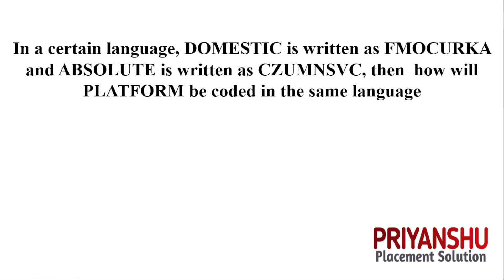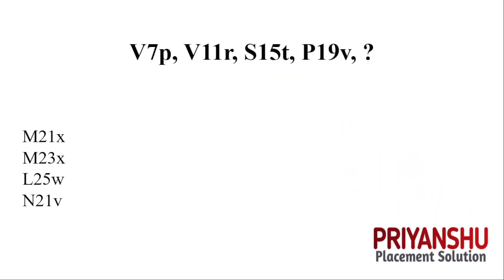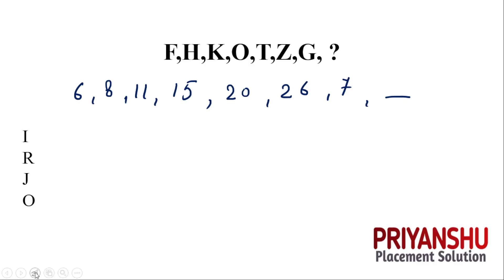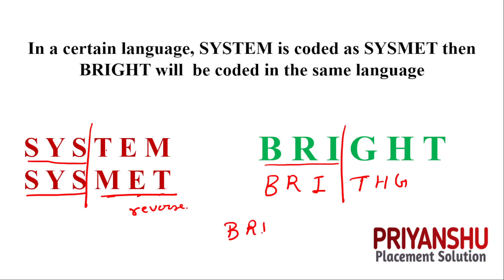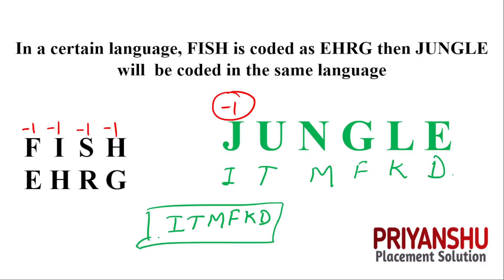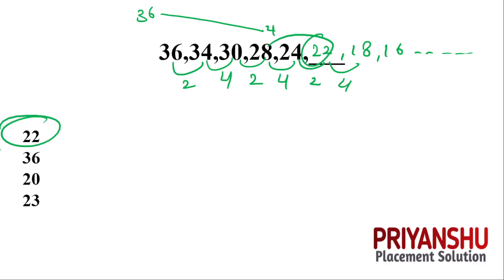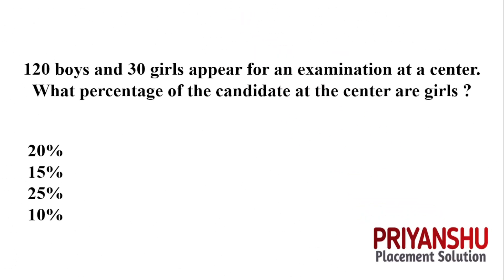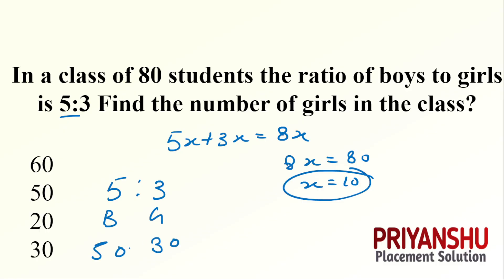L&T Latest Reasoning Questions and answers | L&T Reasoning question pdf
L&T Lastest Reasoning Questions and answers | L&T Reasoning questions | L&T Reasoning question pdf

Hello Friends, In this video we discuss L&T Reasoning Questions with Solution and with PDF with Solution, Password given below and PDF available in out official Telegram channel. Thankyou please share this with you friends

Password - priyanshulntr (PRIYANSHULNTR all are in small case)
PDF
Aptitude

How can I prepare for L&T exam?